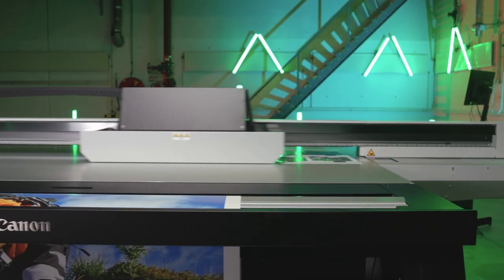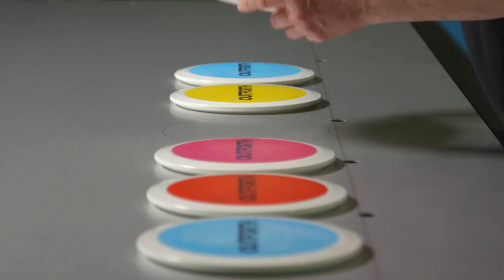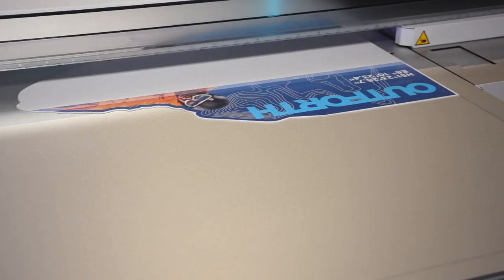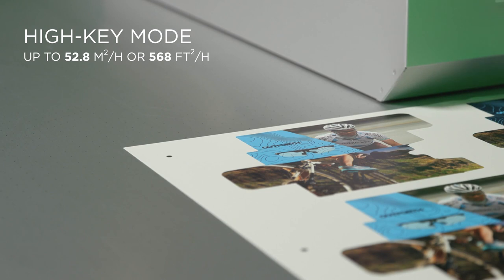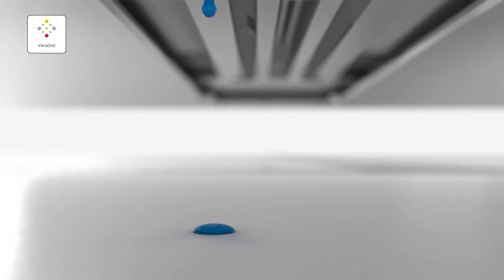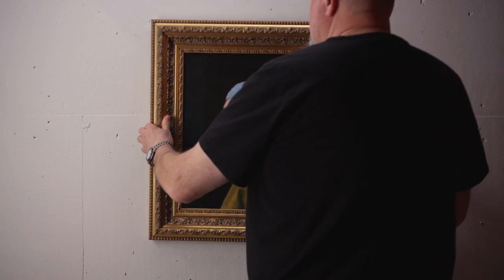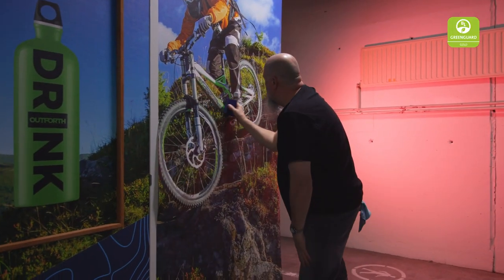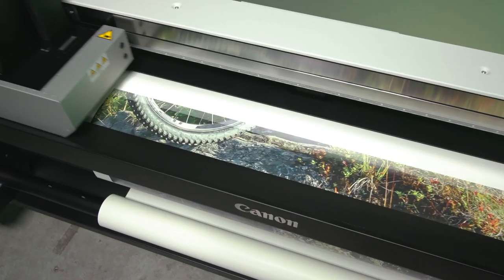Arizona 1300 FLOW - Full Demo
Our application specialist Lane Beaton shows you all the features and functionality of the Arizona 1300 FLOW in this demo.

Use FLOW technology to print on a range of rigid and flexible media such as canvas, wood, tiles and glass. Choose between special applications using varnish with metallic media or print tactile files to create signage for the visually impaired. Embrace two different models – the GTF and the XTF – each offering up to eight different ink colours.

Create photorealistic images with award-winning VariaDot printing technology. Create output of exceptional quality with the High-Key, Production-Plus and Quality-Plus print modes, and with the curable UV-LED ink system.